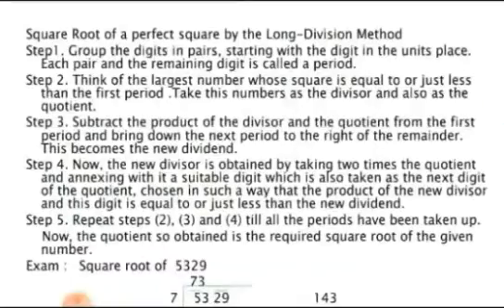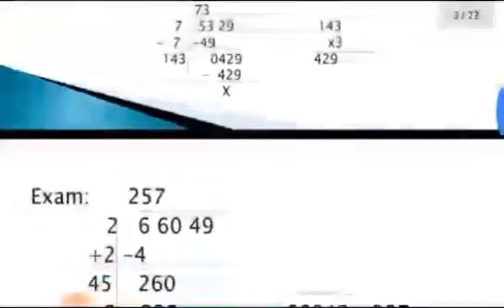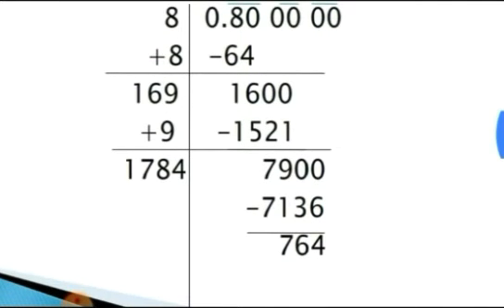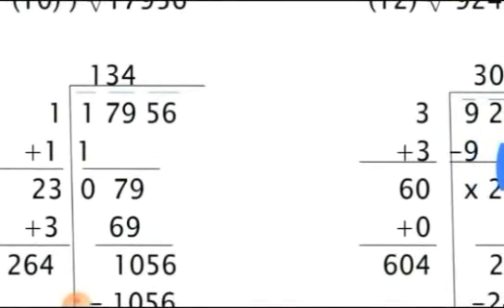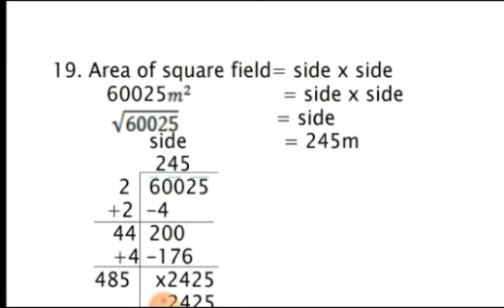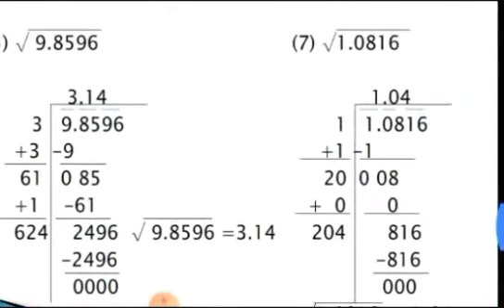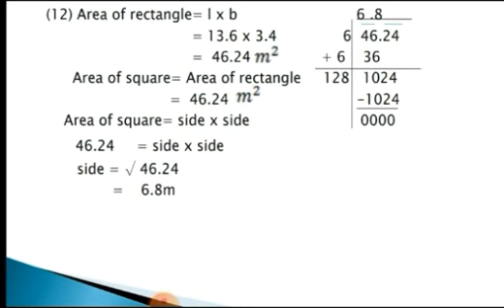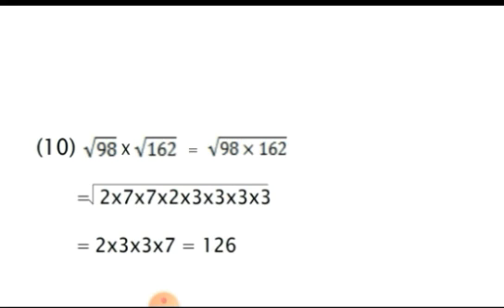Class 8 Math April Week 4 Chapter 2 Square Root by Manjulata Madam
Video from Satendra